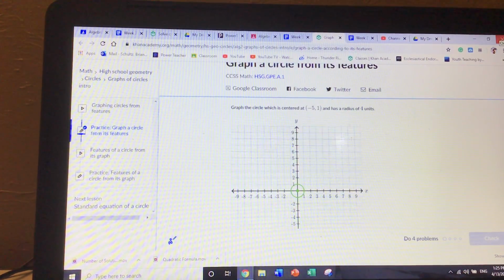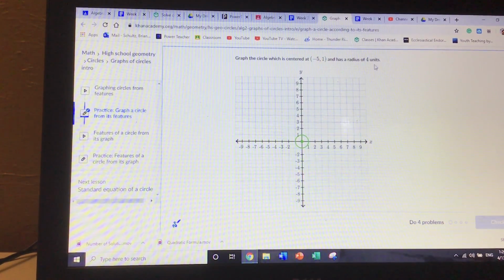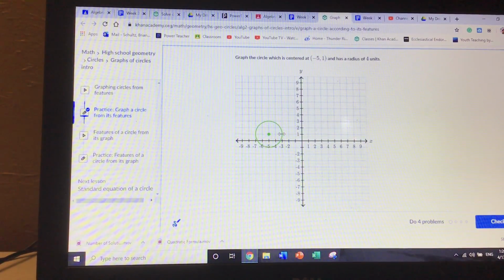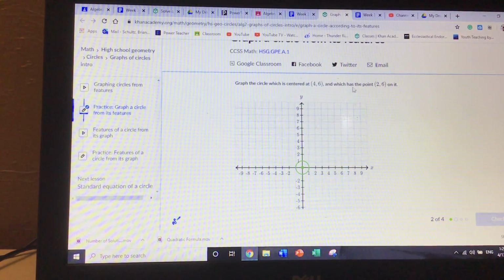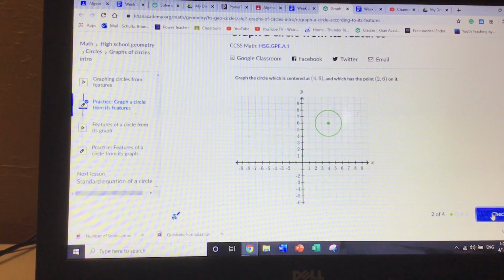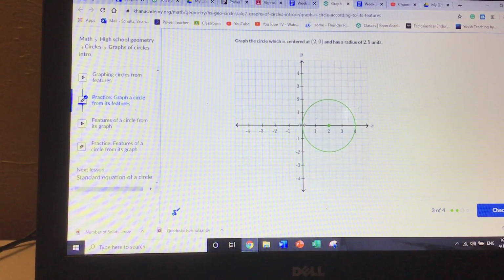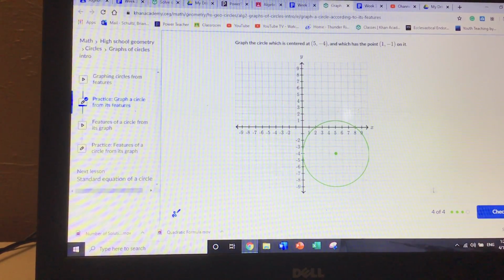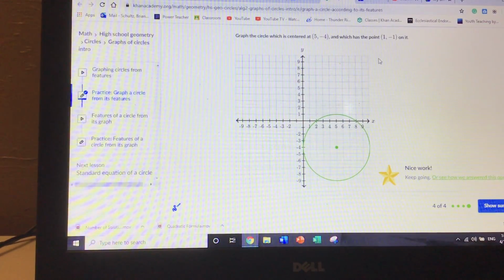Graph a Circle From its Features